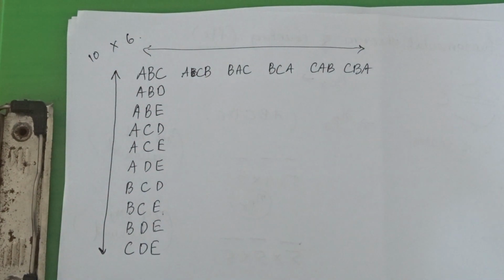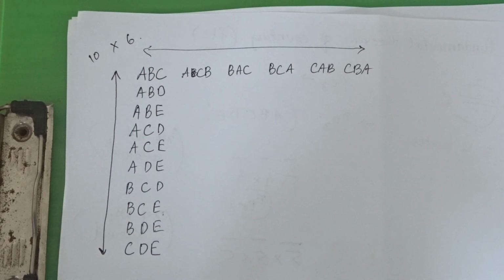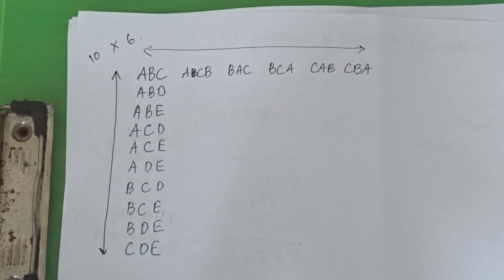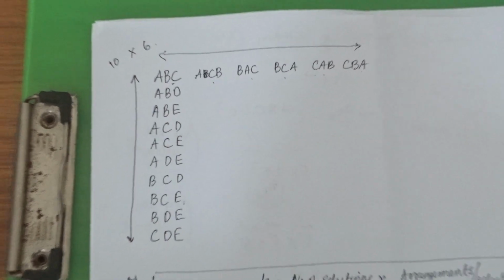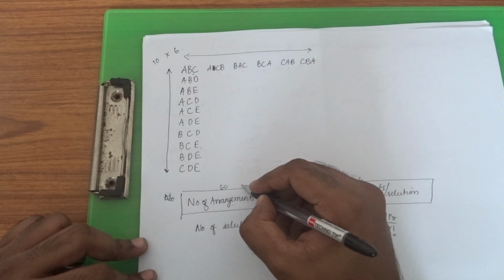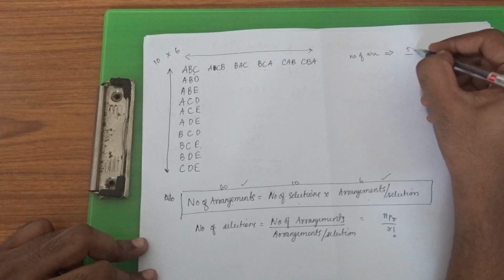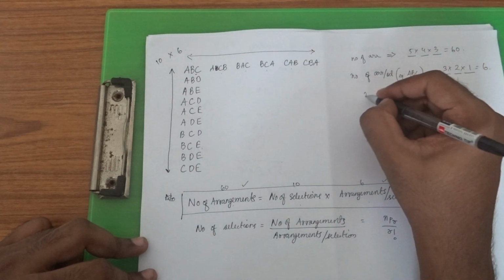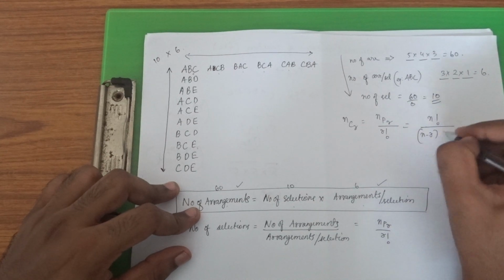PnC Basics 4